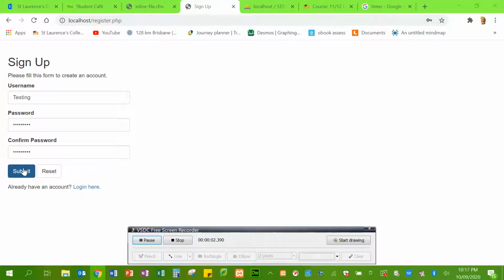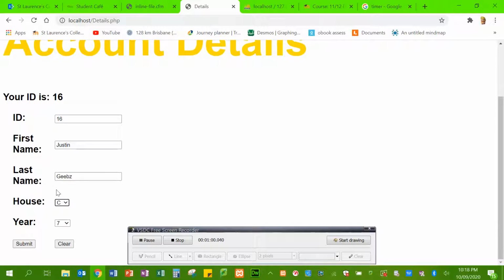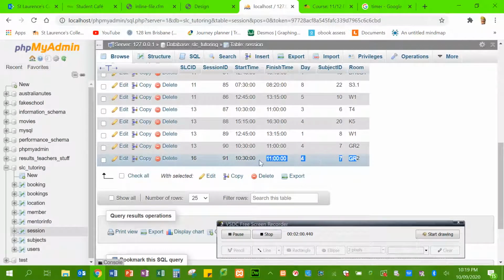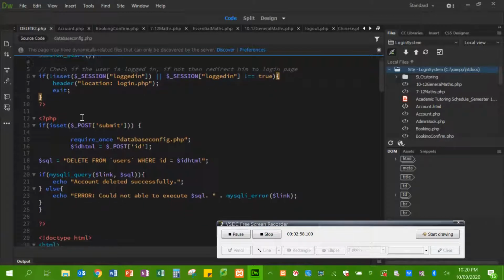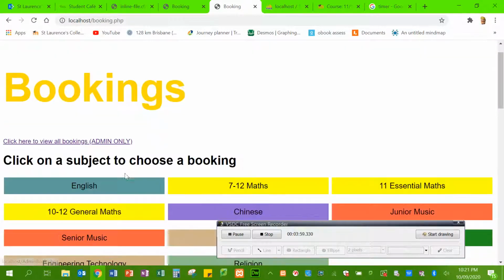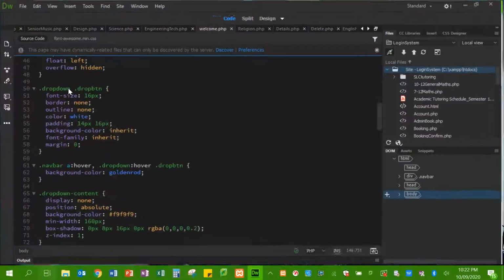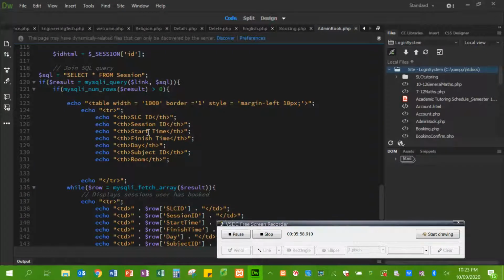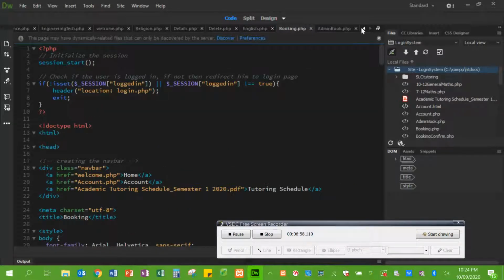Justin Giebels, FIA3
SLC online tutoring website coded in HTML, CSS, PHP and SQL